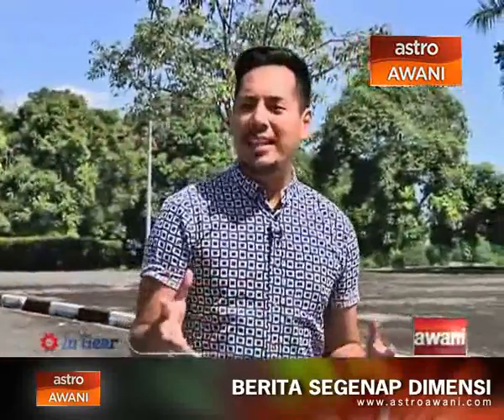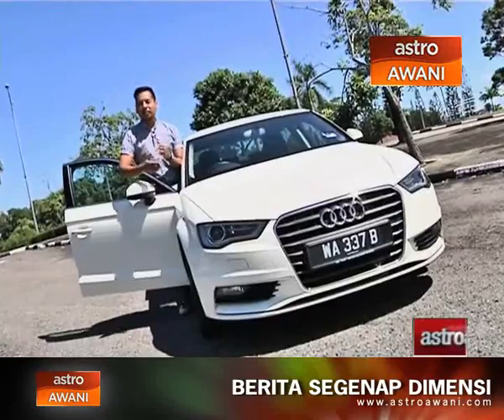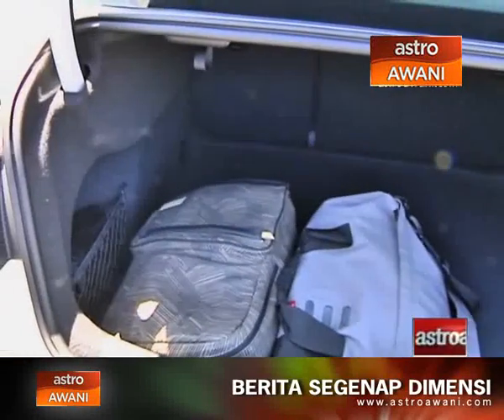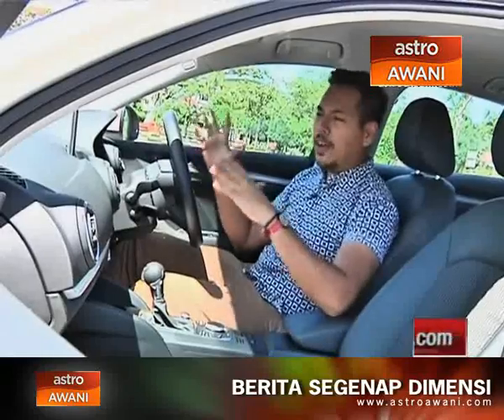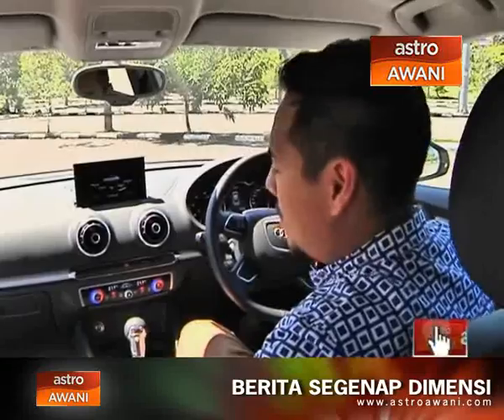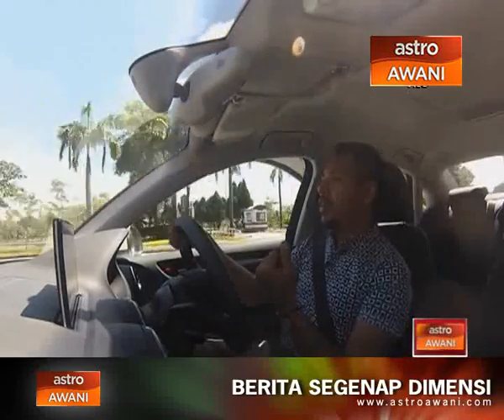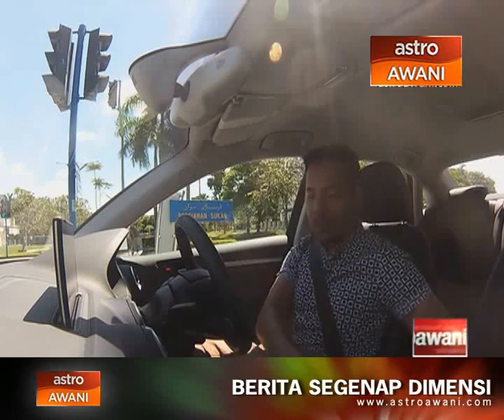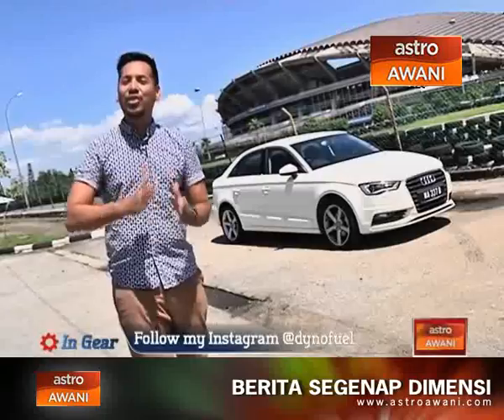Small but big, a true German conundrum. The Audi A3 Sedan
It’s smaller than its big brother, the A4, but Audi’s latest offering in its sedan range proves that it’s not always down to numbers. The Audi A3 Sedan is a small car with a big talent. IN GEAR goes for a test drive.